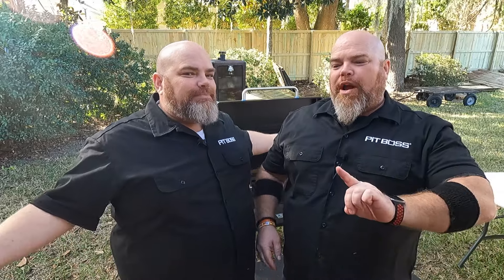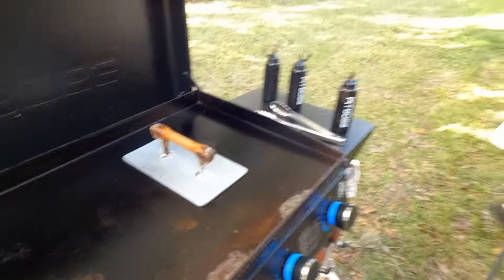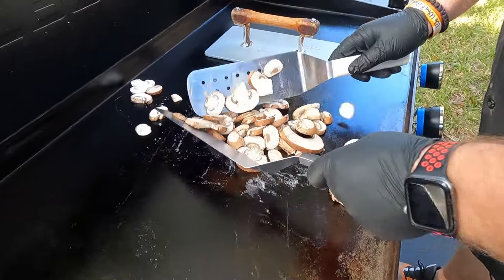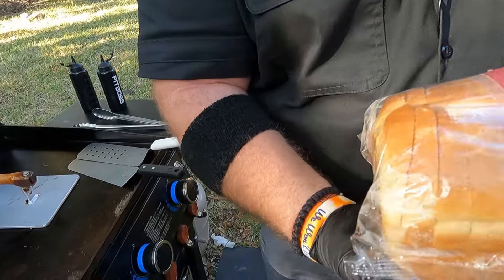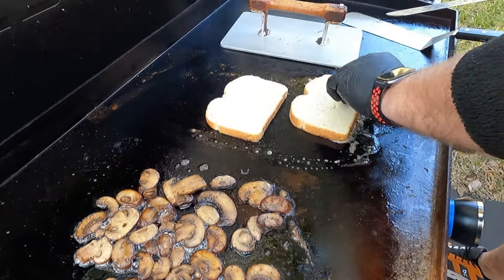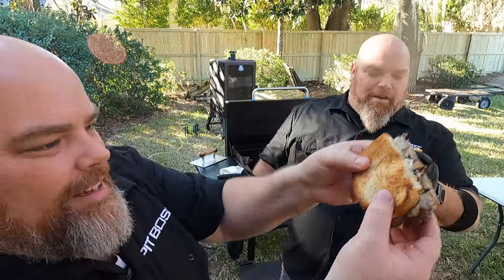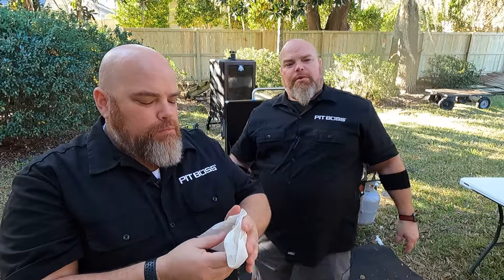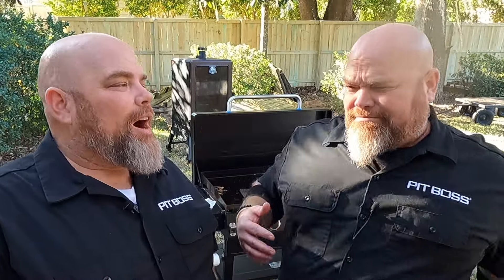SECRET TO THE PERFECT PATTY MELT ON THE GRIDDLE! BETTER THAN BURGER KING MUSHROOM & SWISS MELT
@BURGERKING Says "HAVE IT YOUR WAY!" So, we did! We MADE IT OUR WAY! We think we've got the SECRET TO THE PERFECT PATTY MELT ON THE GRIDDLE! Is it BETTER THAN THE BURGER KING MUSHROOM & SWISS MELT? Watch and find out!

Thank you Burger King for inspiring this cook!

THE EPIC OUTDOOR GRIDDLE COOKBOOK:

Other incredible items we use regularly to help with our griddle cooks!

Q-Swiper BBQ Grill Cleaner Set

2 Pieces Silicone Pancakes Shovel Wide Spatula Turner

Joe's Kansas City French Fry Seasoning Large (13.1 oz)